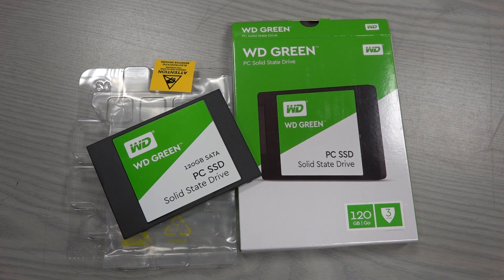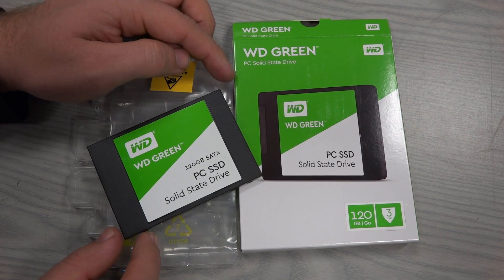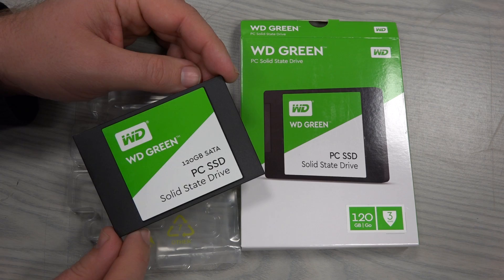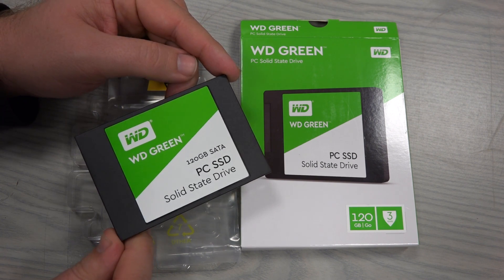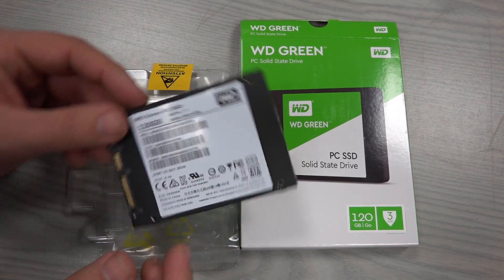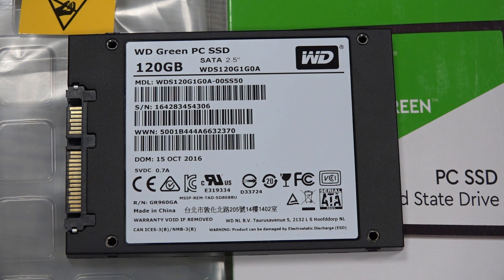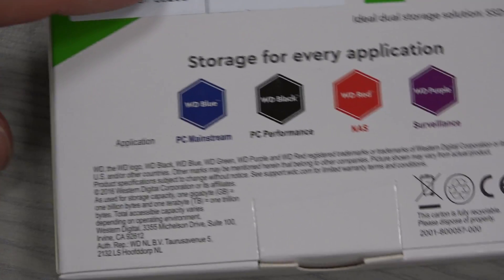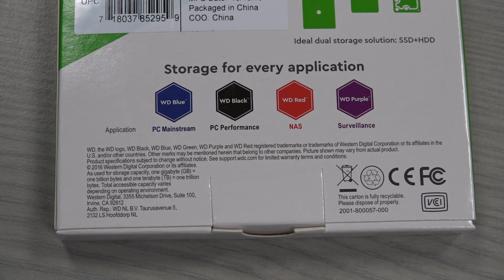SSD WD Green Series 120GB Drive WDS120G1G0A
WD GREEN SSD WDS120G1G0A 120GB SATA / 600 7mm close look.